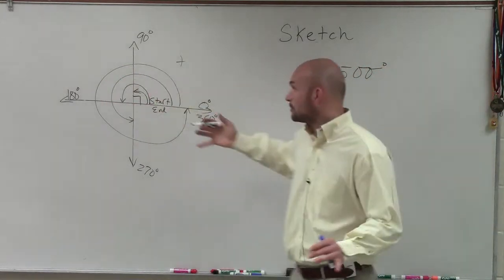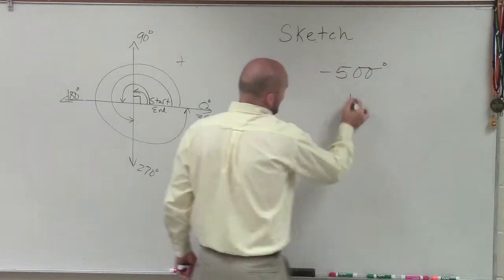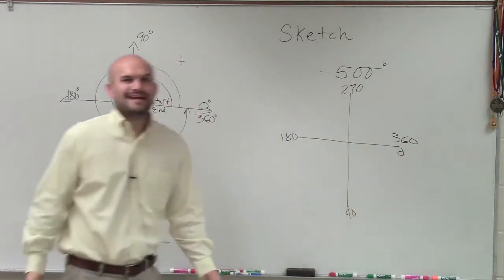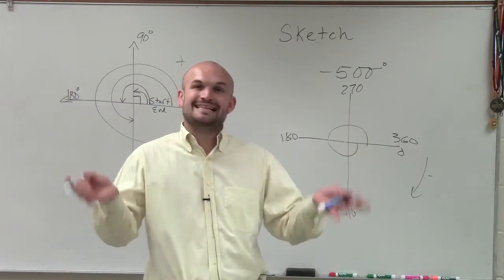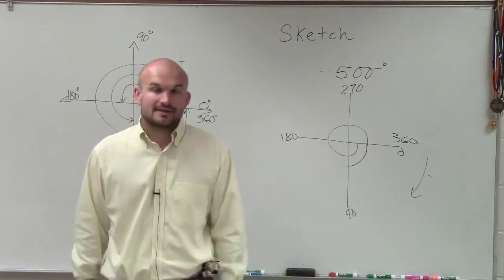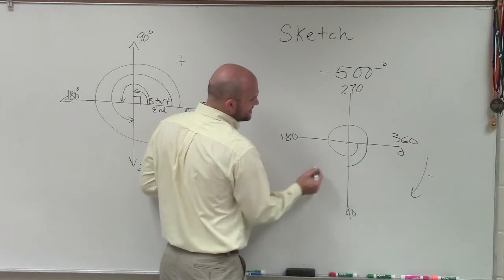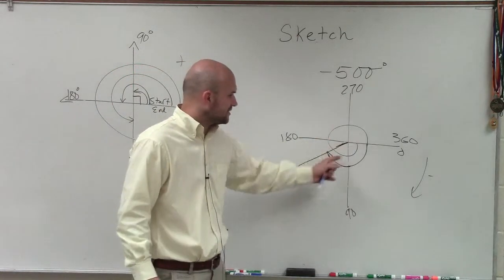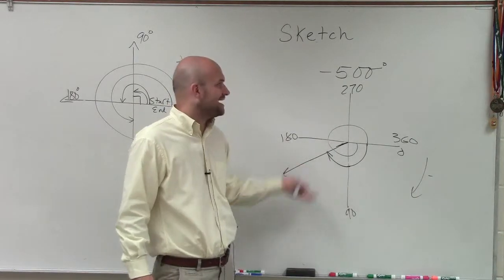Sketch the Angle in Standard Position